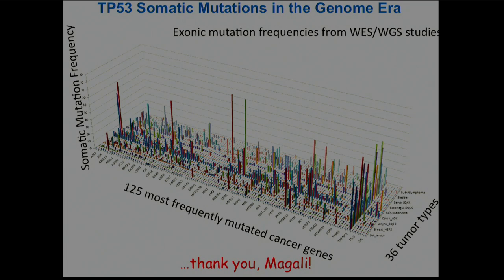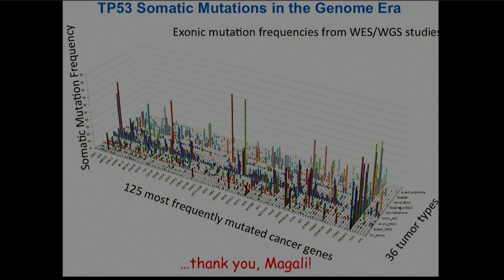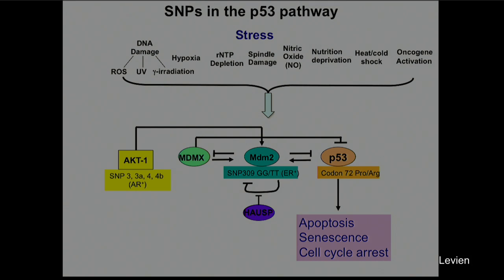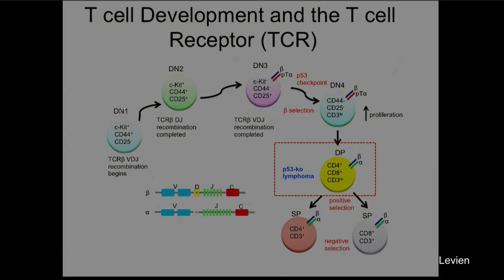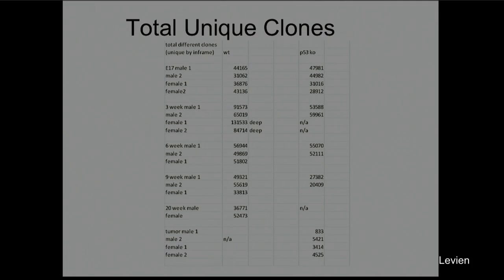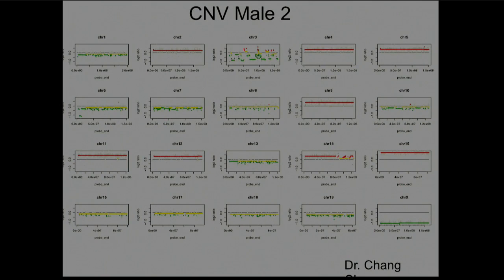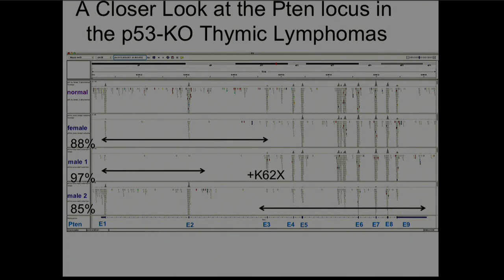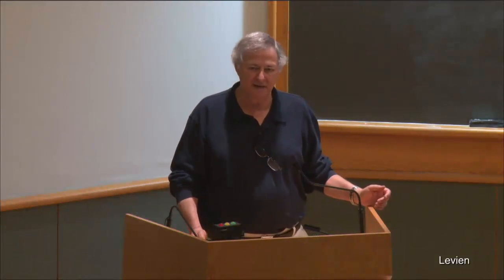CSHL Keynote; Dr Arnold Levine, Institute for Advanced Studies & Rutgers Cancer Institute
"The evolution of thymic lymphomas in P53 knock-out mice" from the Mechanisms & Models of Cancer meeting 8/14/2014